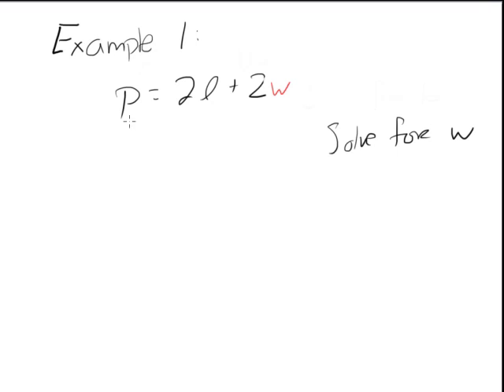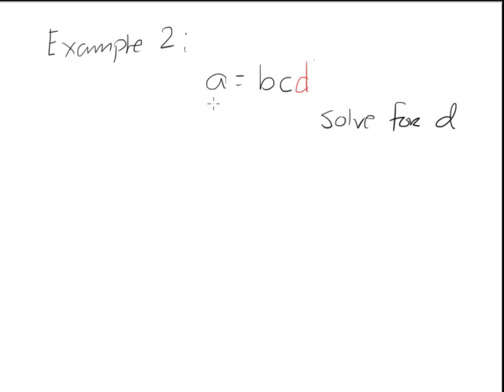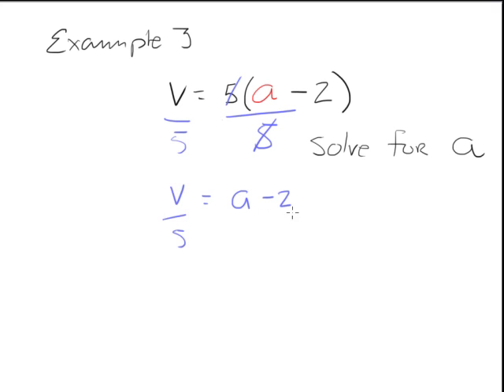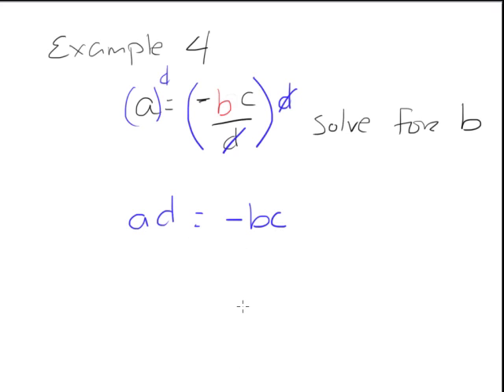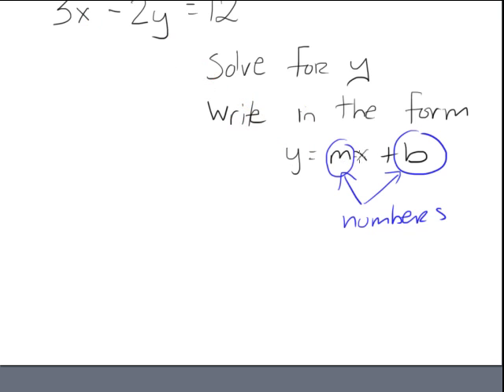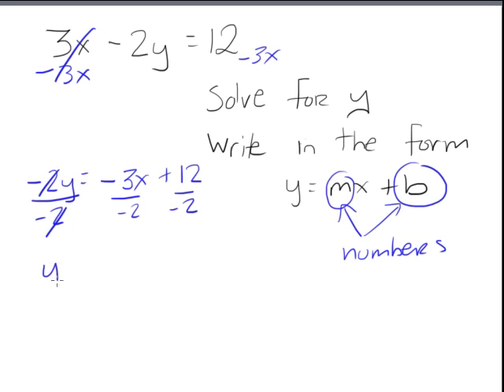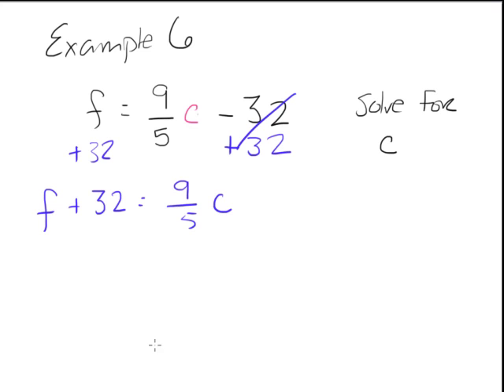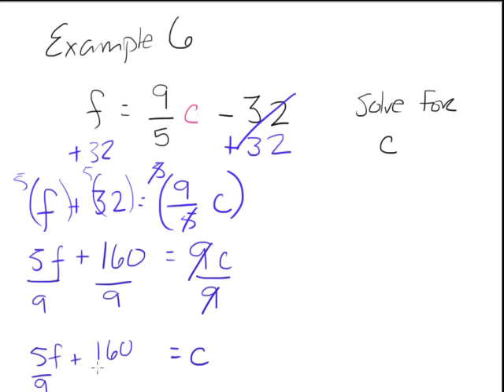1-7 Solving Literal Equations